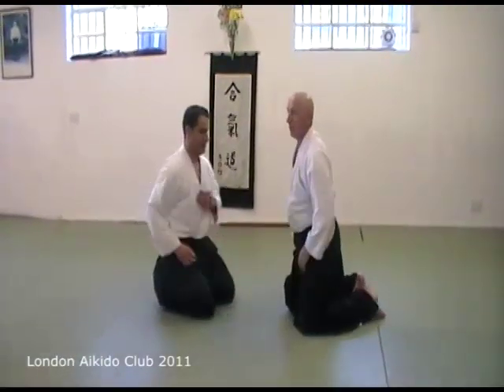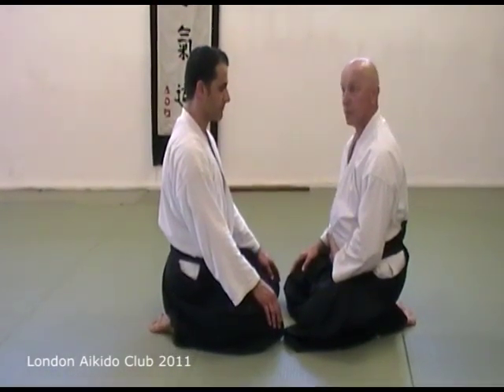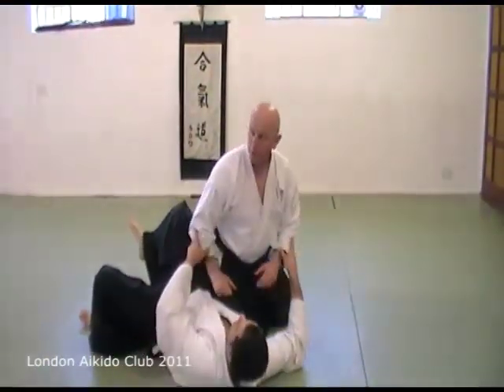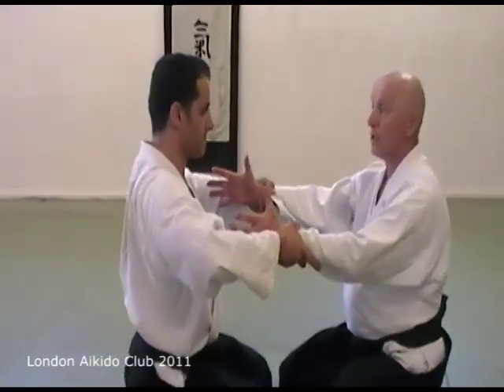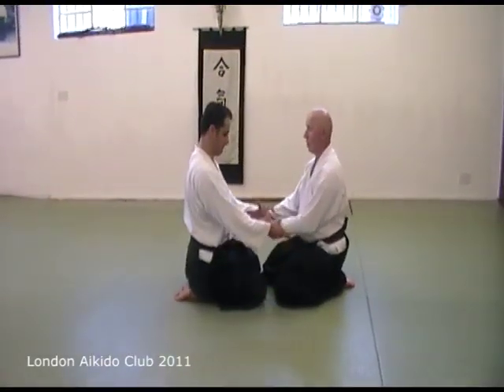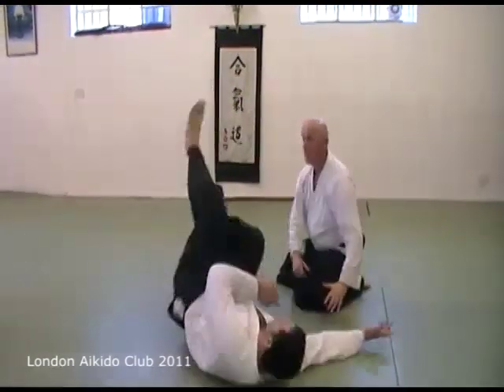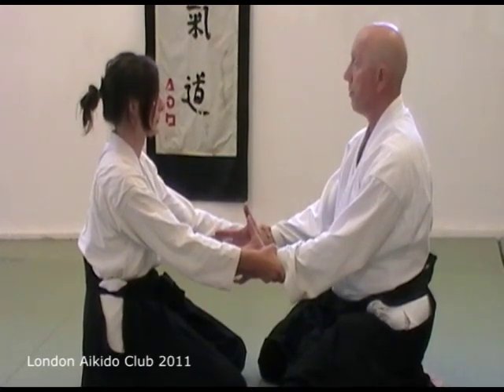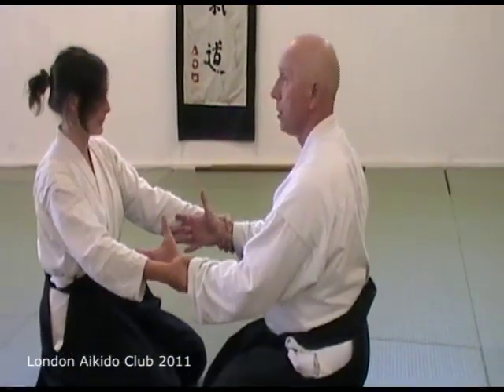Suwari waza kokyu ho - basic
Sensei Andy Hathaway teaching the most basic version of suwari waza kokyu ho at dojo seminar 25 April 2011.

Join our Facebook group 'thelondonaikidoclub' to find out more